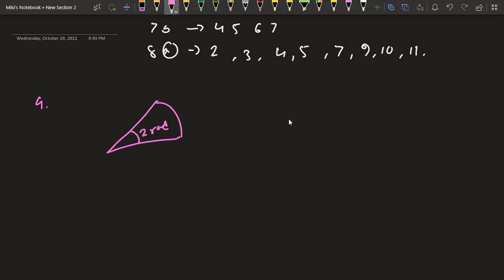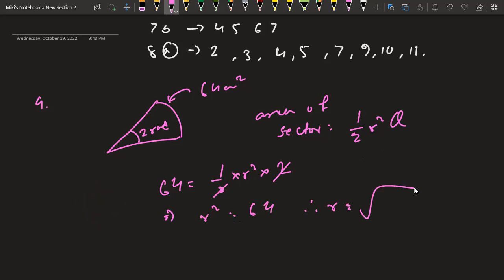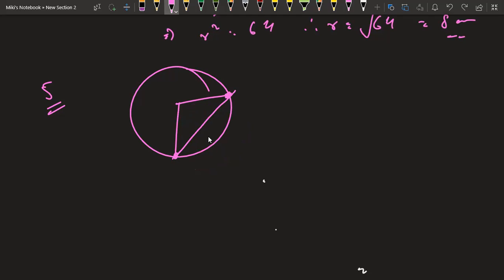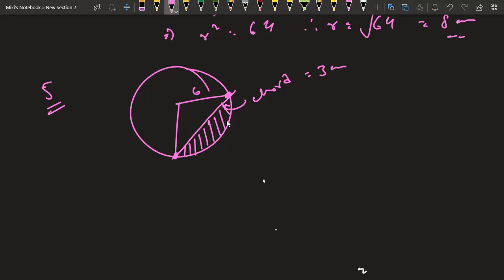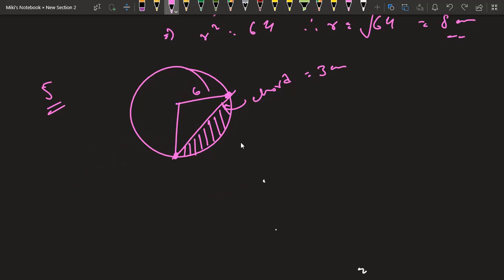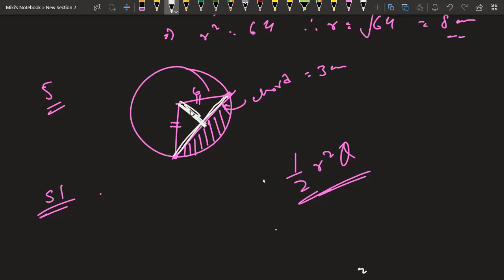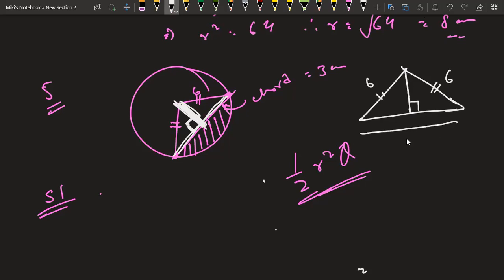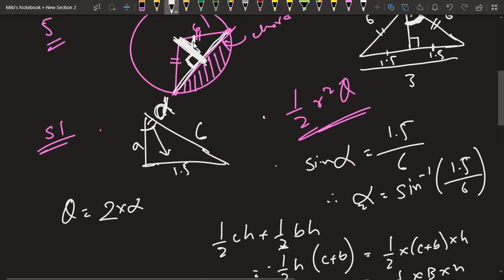addmaths_problem_solving_i